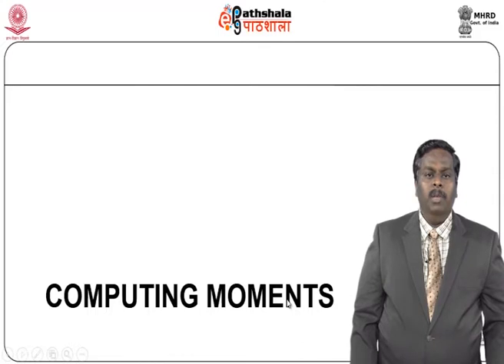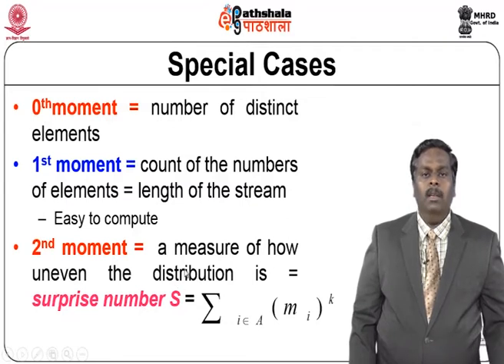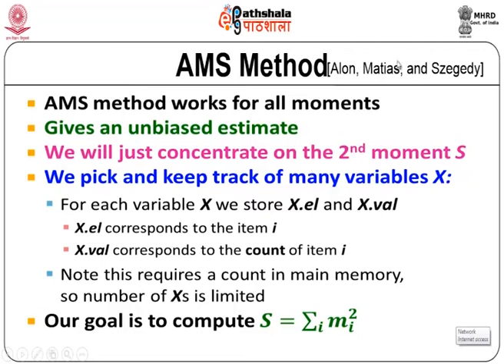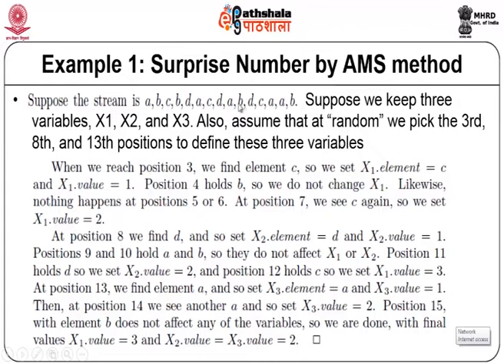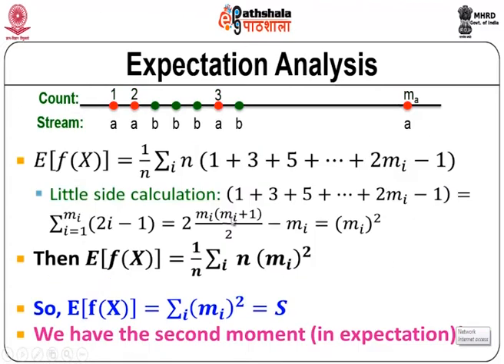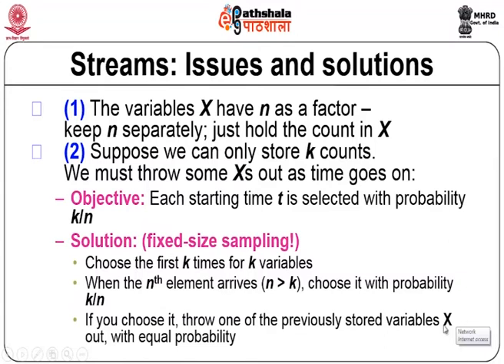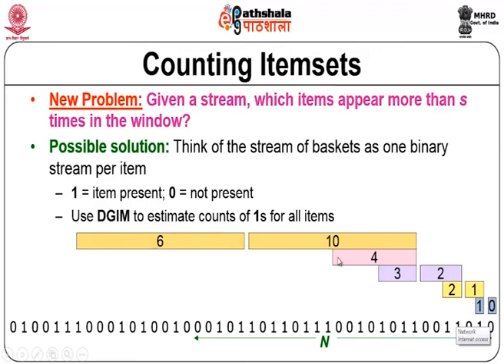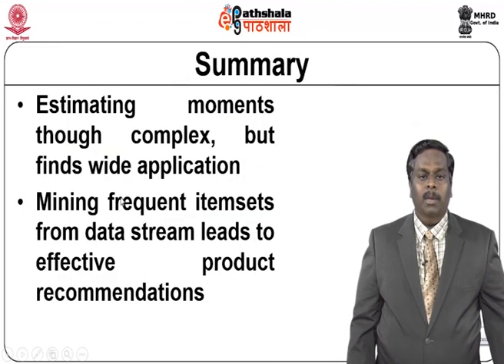Mining Streams- Part III